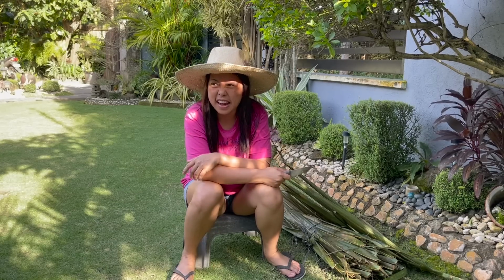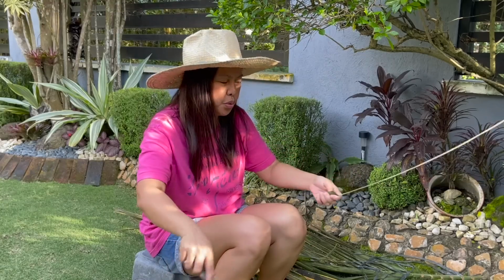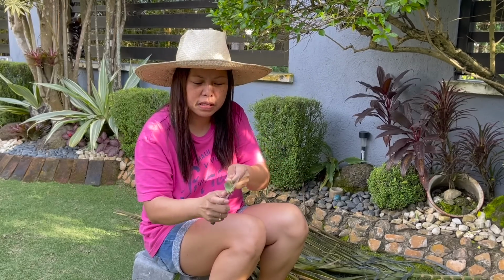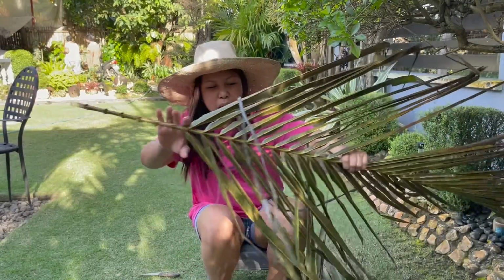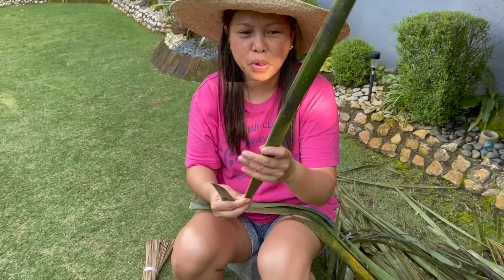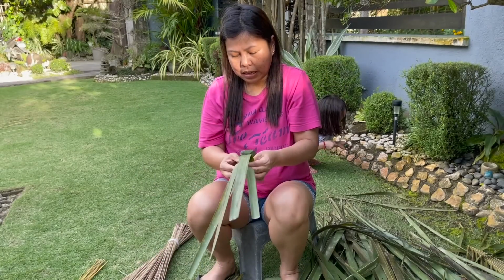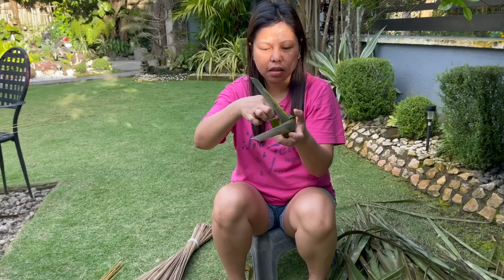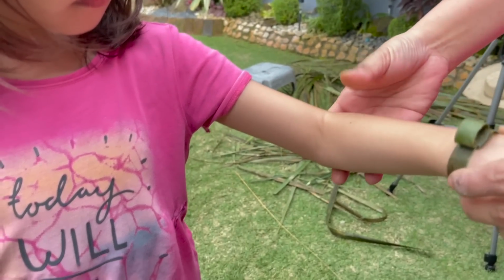Korisna upotreba listova kokosa | Useful uses of coconut leaves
The coconut tree is considered for us as a tree of life. Each and single part of the tree is very useful. We mostly depends on it. Here I am showing you how we make use of the palm of the coconut. Making a broom from the stick of the coconut leaves, to making a ball to play with and making a watch from the leaves of the coconut.